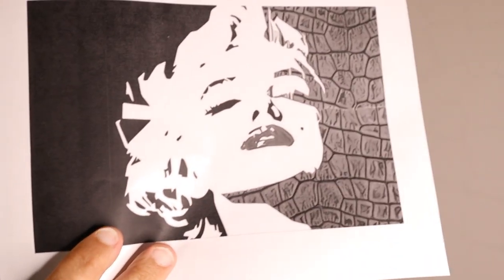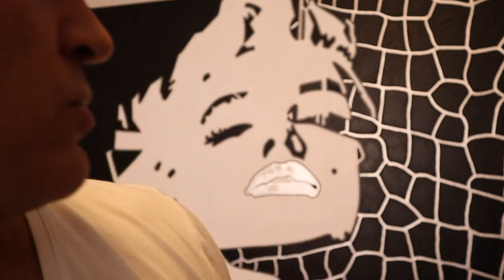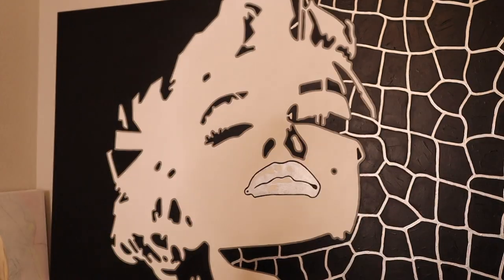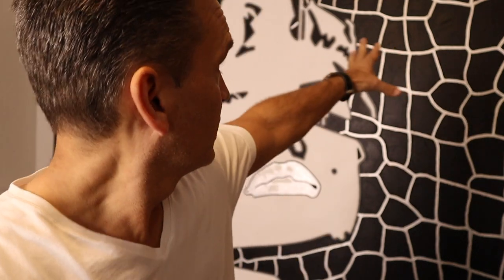Pop Art Silver Lipped Marylin Seven Minute Time-Lapse Video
Checkout Matthew B. Cox, as he paints a Pop Art Silver Lipped Marylin, via time lapse.

Show your support and get your own copy of my true crime memoir Shark In The Housing Pool